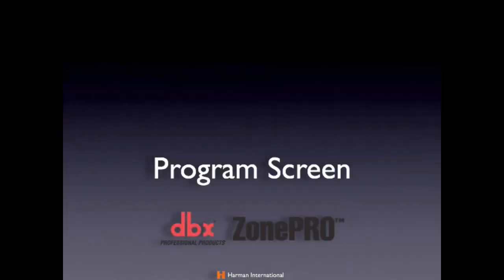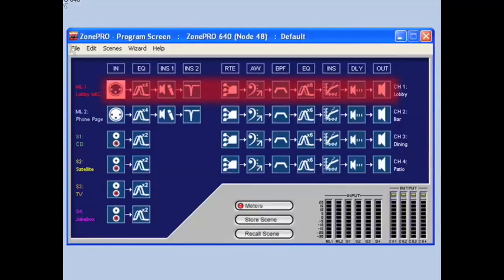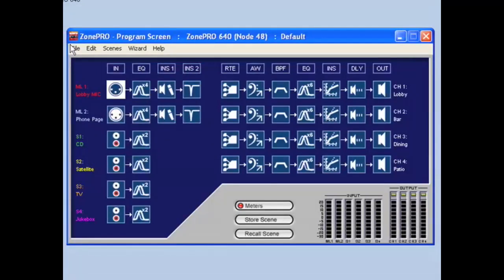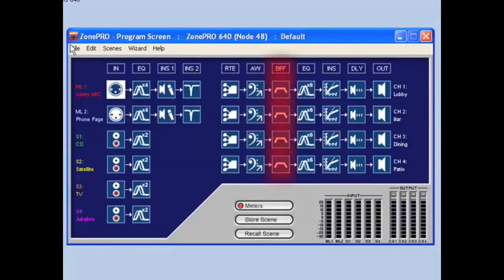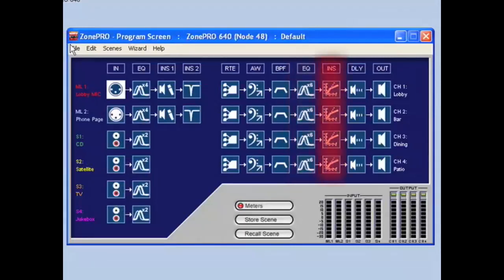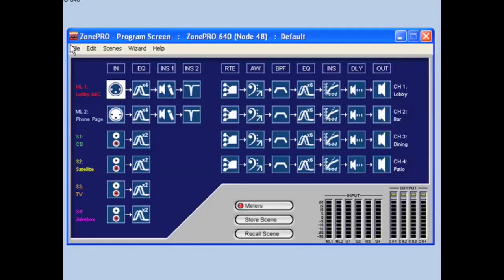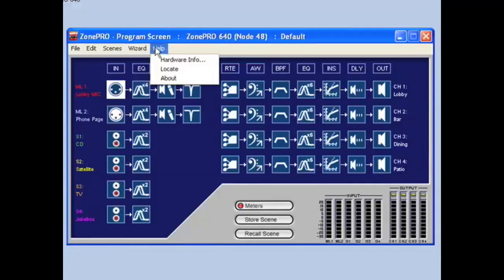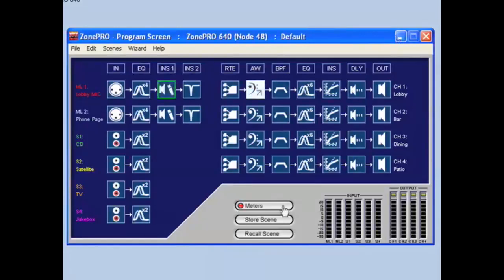dbx | Part 13 ZonePRO Program Screen Video Manual Series